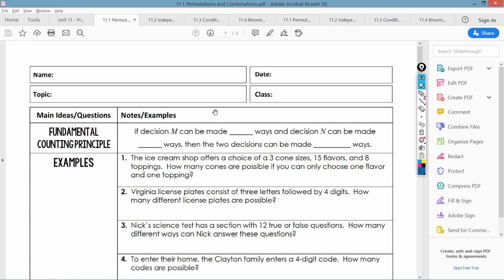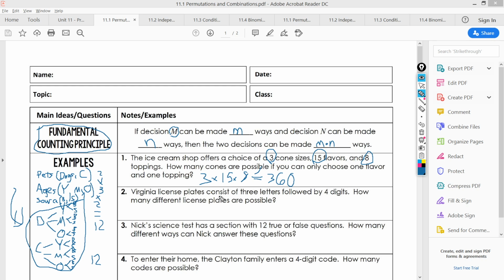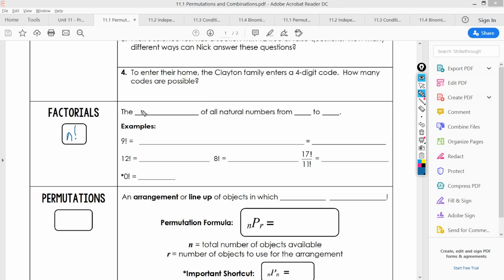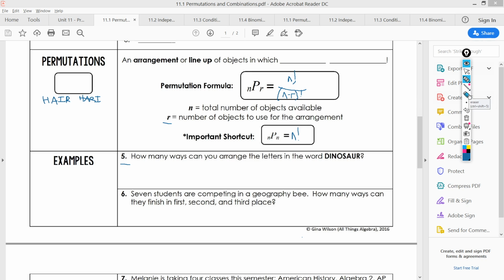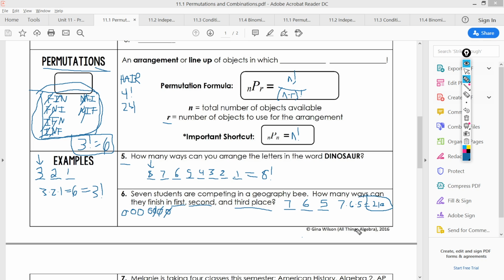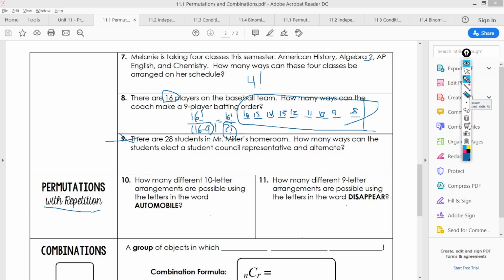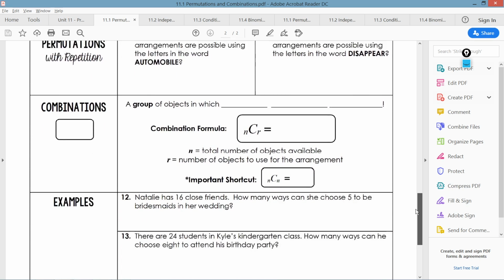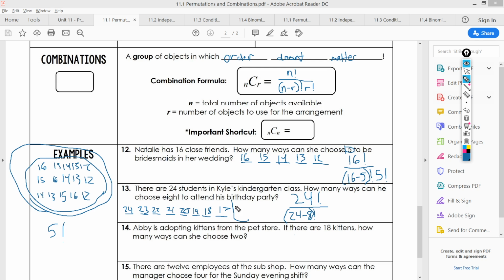11.1 Permutations and Combinations